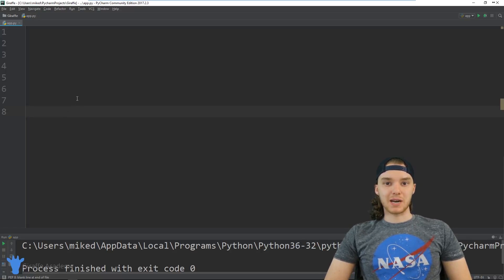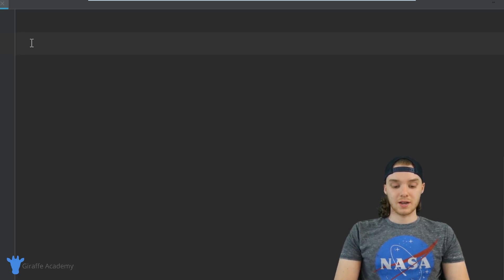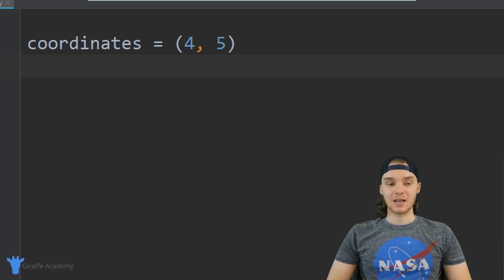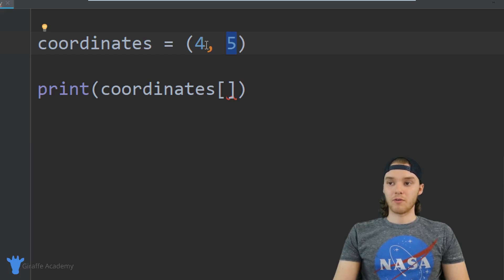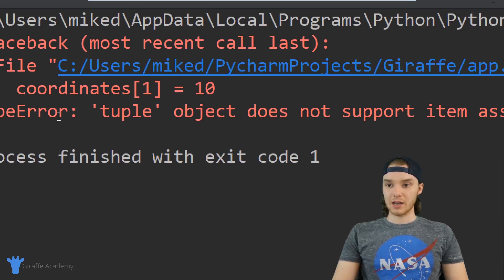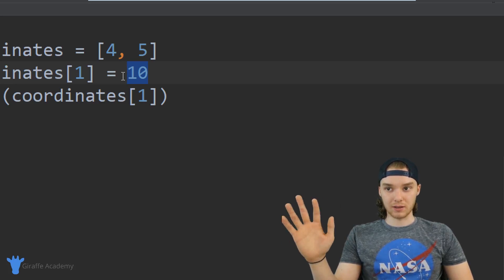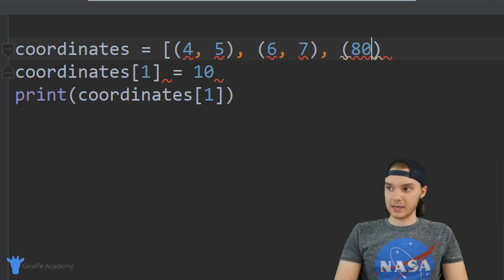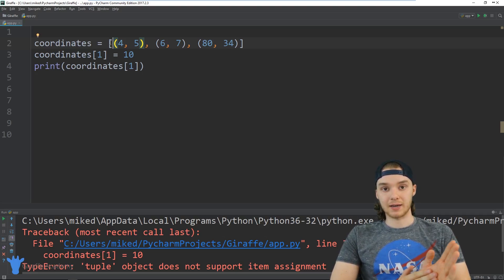Tuples | Python | Tutorial 13